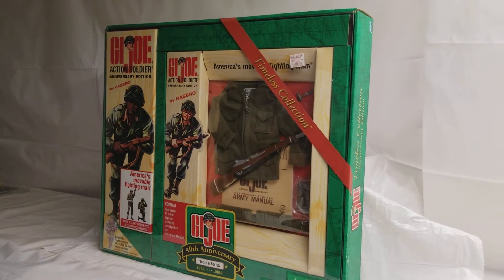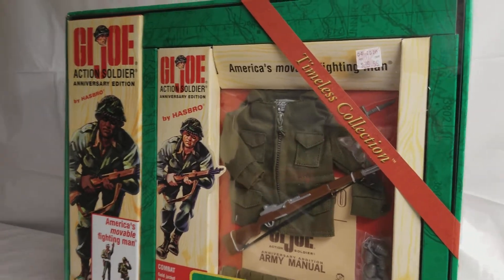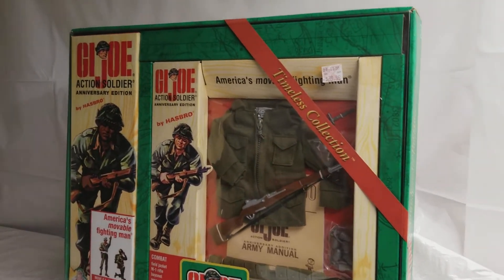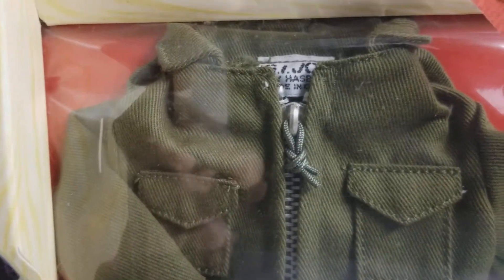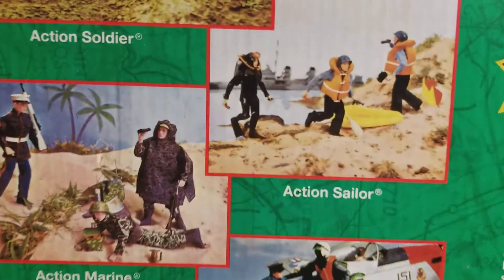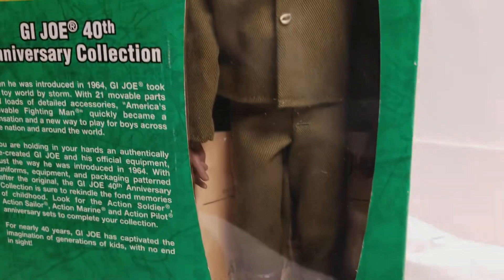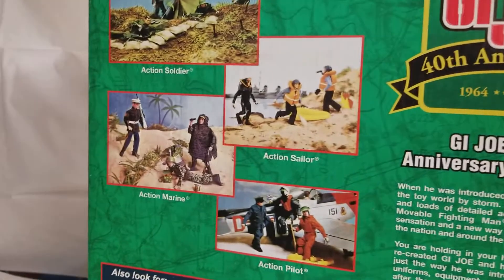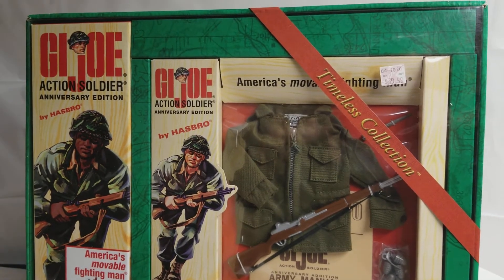GIJOE 40TH ANNIVERSARY ACTION SOLDIER FIGURE SET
TIMELESS COLLECTION GIJOE 40TH ANNIVERSARY ACTION SOLDIER FIGURE SET REVIEW AWESOME BLAST FROM THE PAST A MUST-HAVE FOR ANY GIJOE COLLECTOR AND AWESOME CONVERSATION PIECE AND WE GOT YOU COVERED AT MIB MASTER MUSEUM CHANNEL !